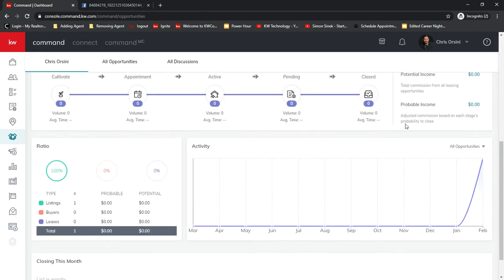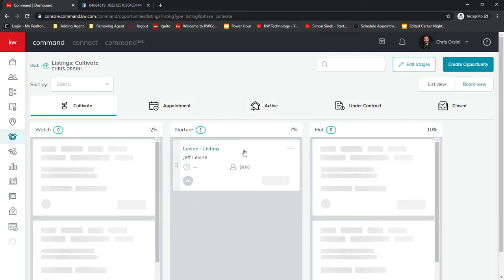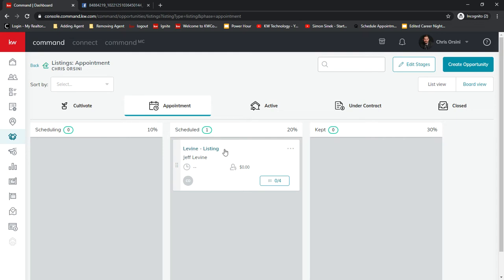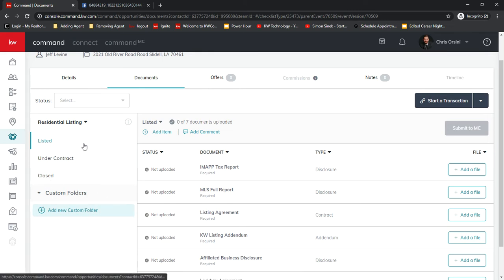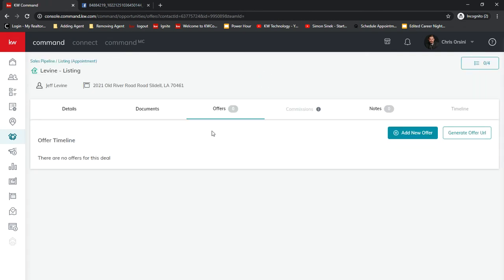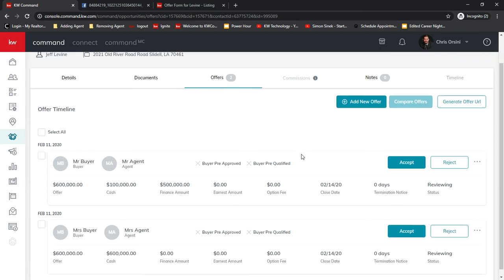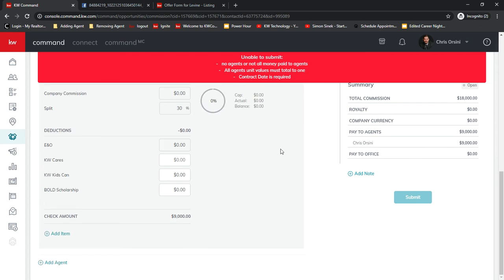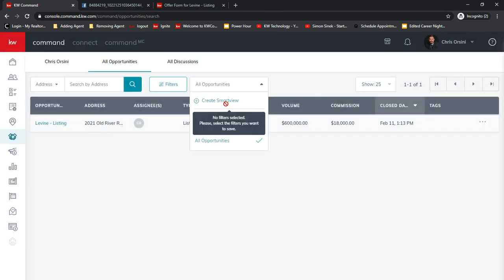Command Deep Dive: Opportunities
In this video I deep dive into Opportunities. If you haven't already, you will need to watch 3+1 Simple Steps to Start Using Command

4 Step Transition from Dotloop to Command for Compliance: compliance.chrisorsini.com

Ask Kelle: "Find Chris Orsini"